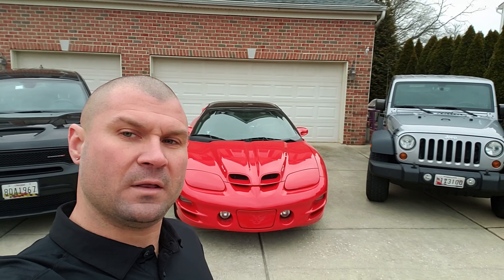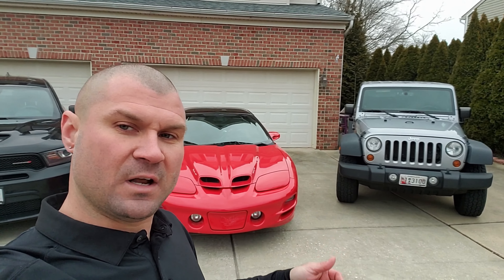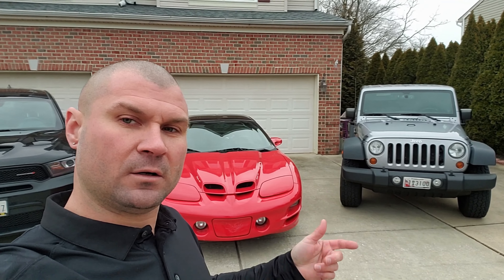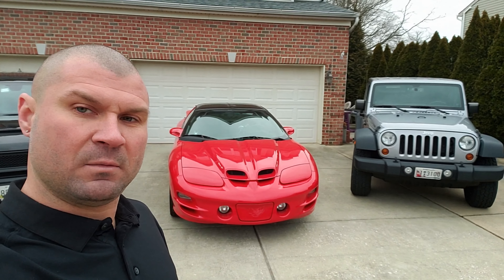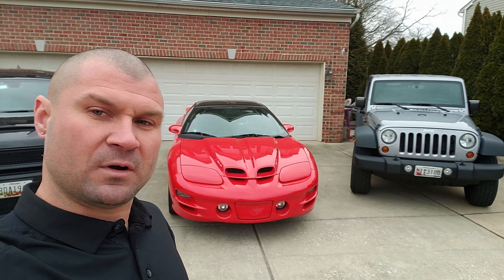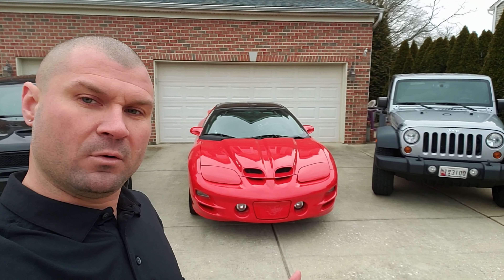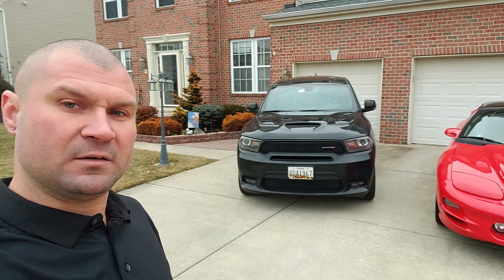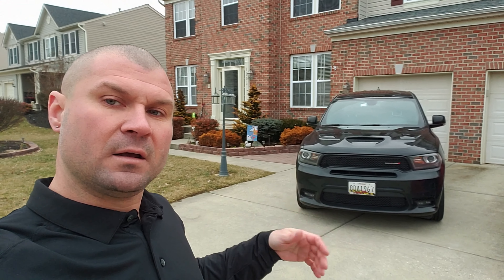Can a Trans Am and a Redeye live under the same roof?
Video software